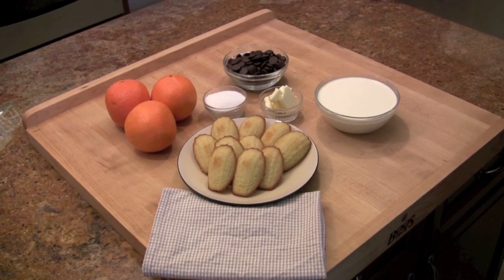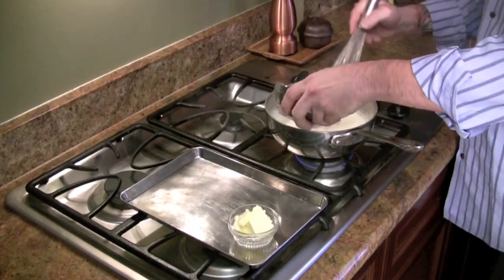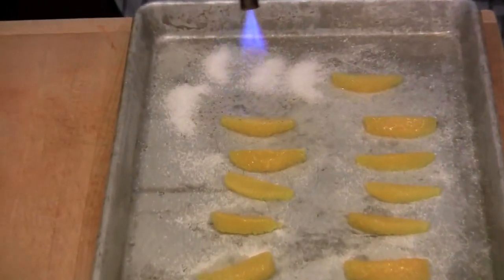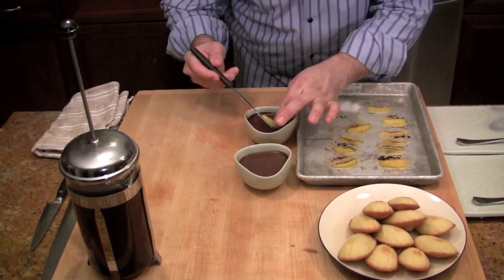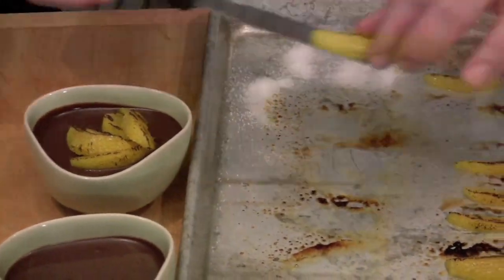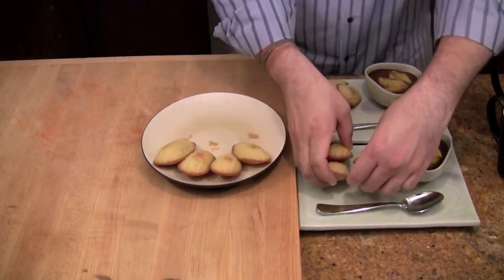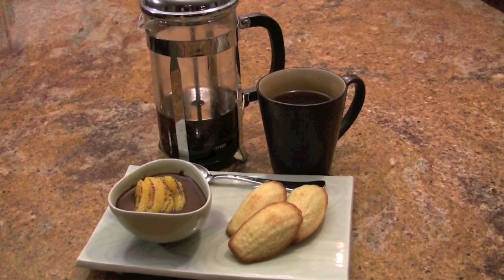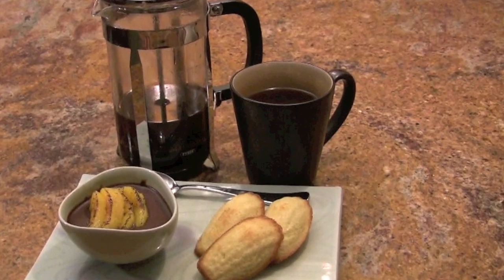Chocolate Pots de Creme, Caramelized Oranges, & Madelines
Rick Gresh, Executive Chef of David Burke's Primehouse, puts together an unbelievably simple dessert to make at home this Valentines Day.  For complete recipes visit Chef Rick's blog